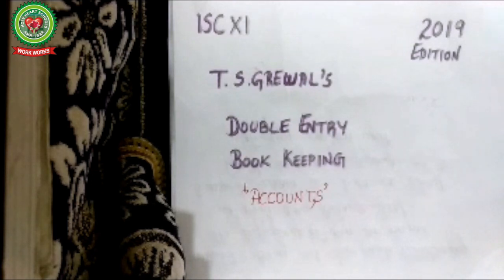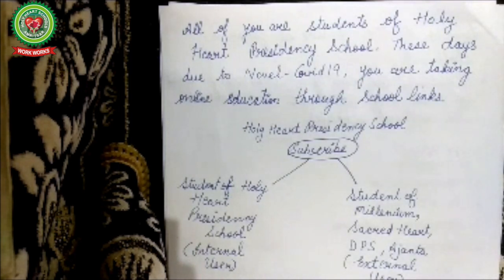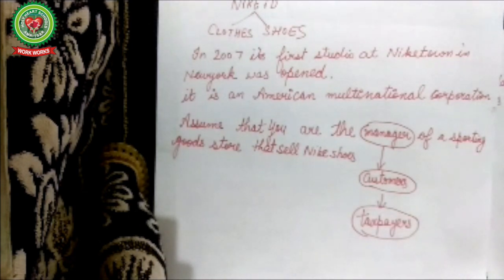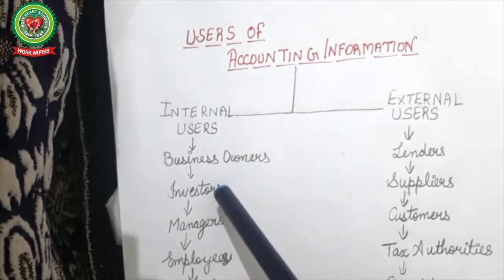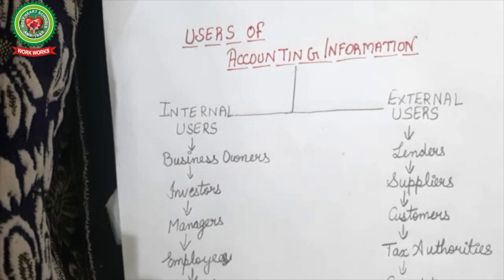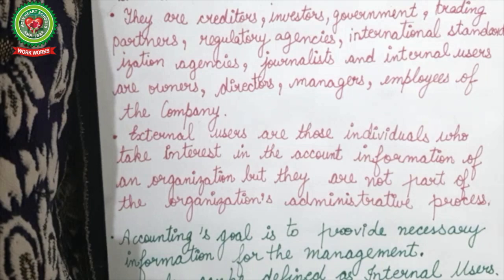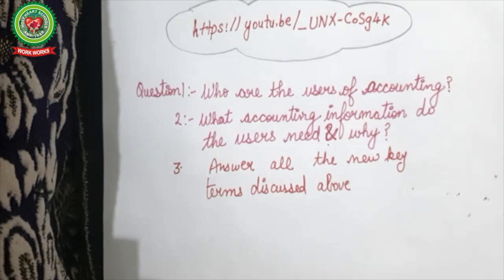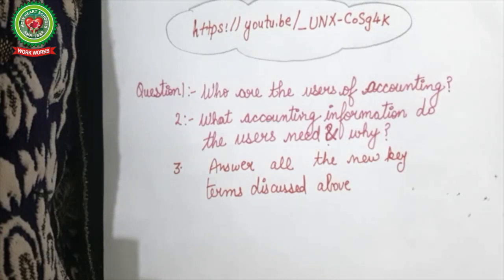Introduction to Accounting|Class 11|Accounts|Holy Heart Schools|May 13 2020